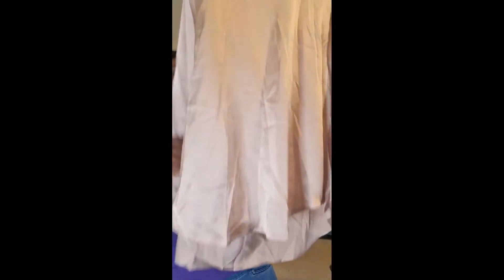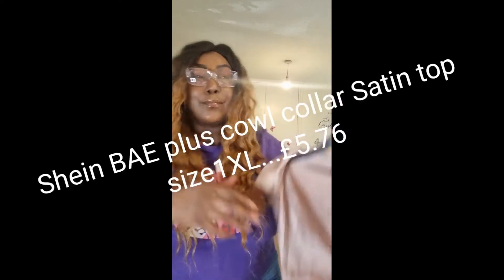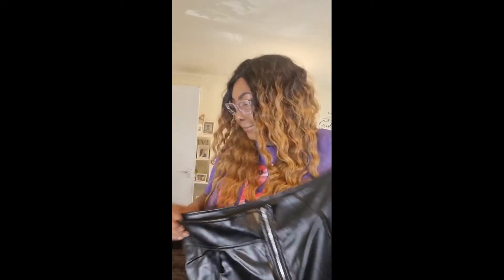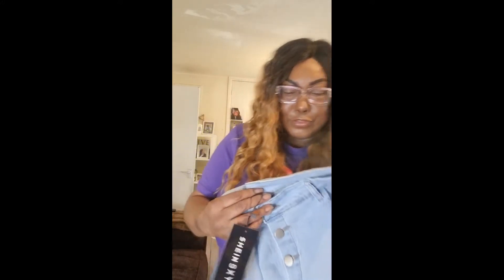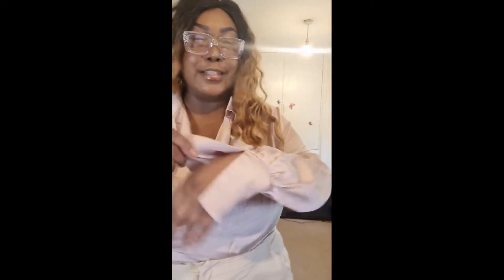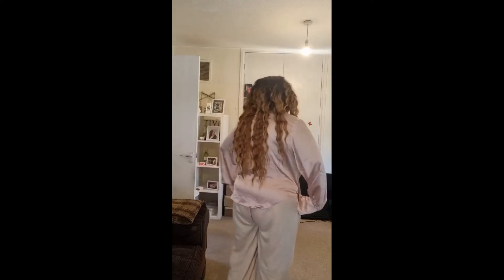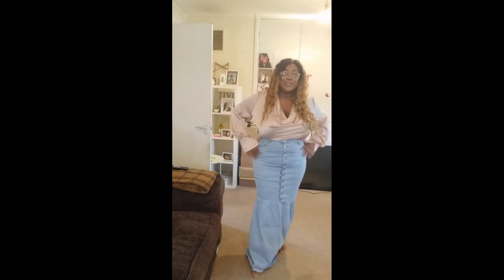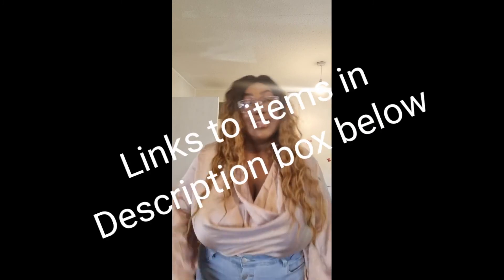Shein SXY Haul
hi all..a quick Shein Haul..hope you like the video xx

links
Wide Leg Trousers

ivycampbell92
ivyshomemadecandles